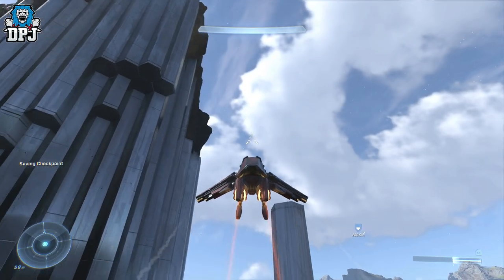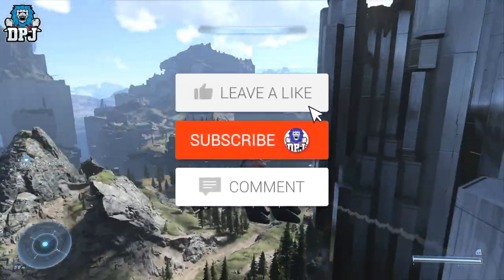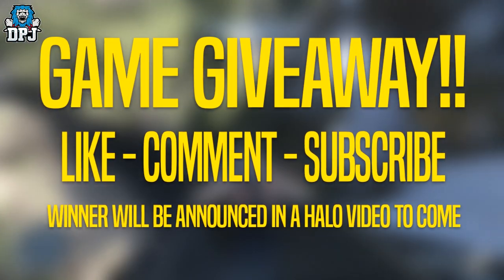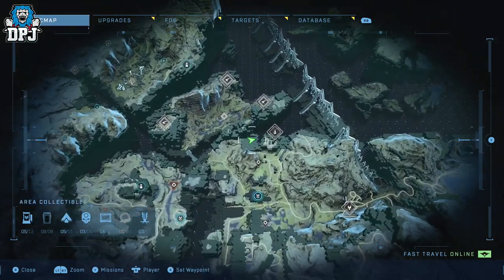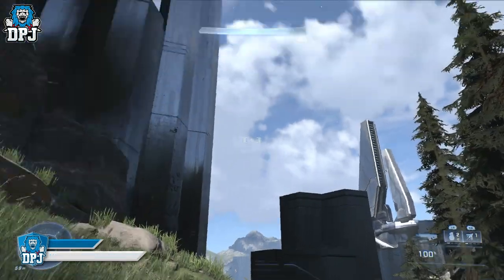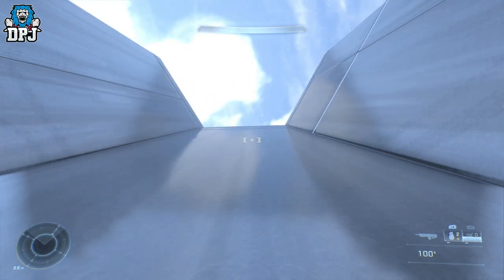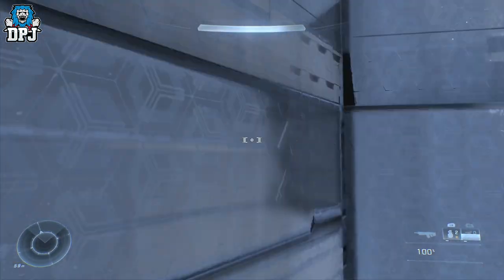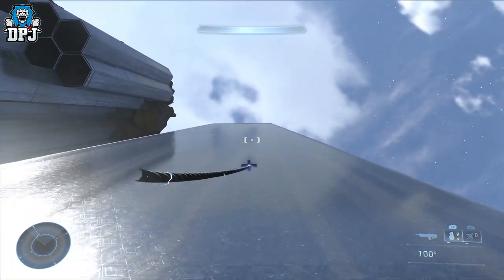Halo Infinite: DONT MISS THIS - Thunderstorm Skull - Secret Skull Location Guide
Halo Infinite Thunderstorm Skull Location.